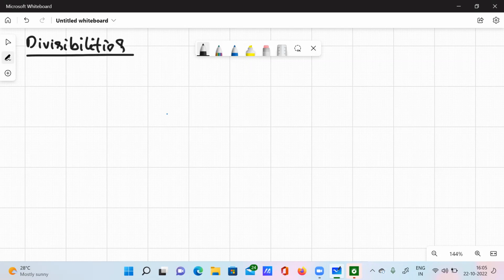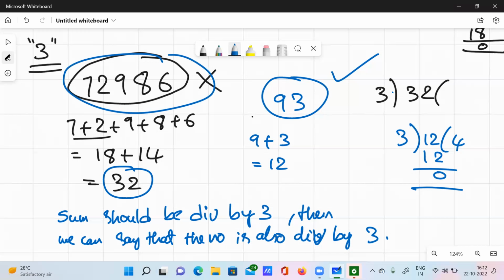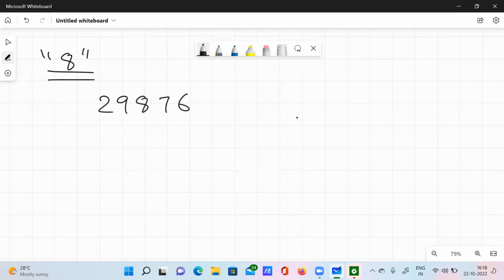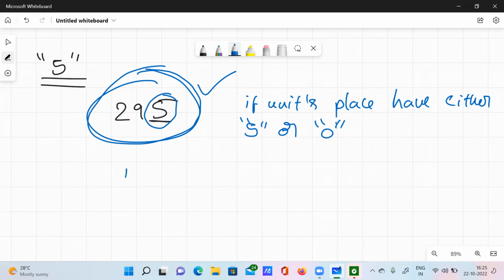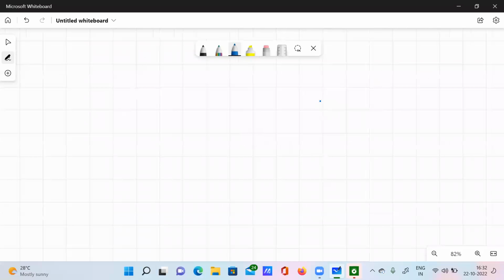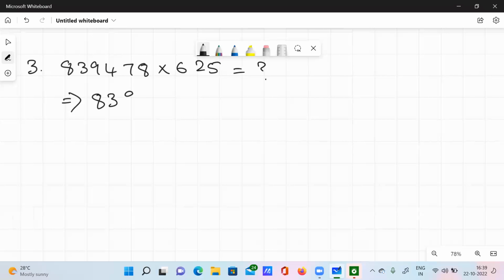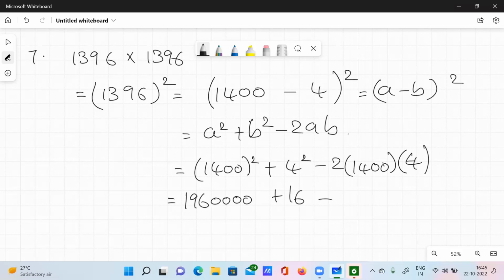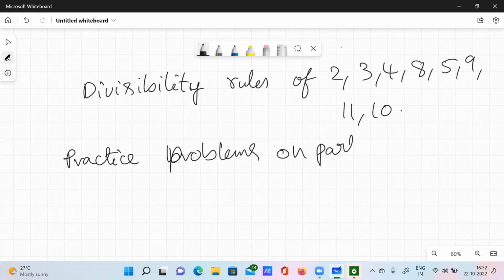Complete Quantitative Aptitude - 02 | Divisibility rule | practice problems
This video is about getting hands dirty with the mathematical problems related to number system. I have explained the divisibility rule of numbers and practice problems too